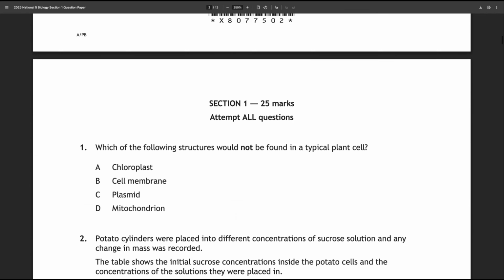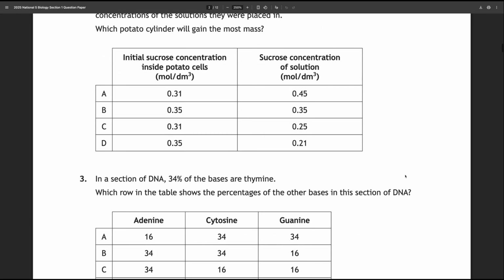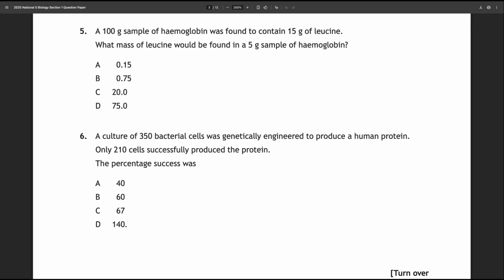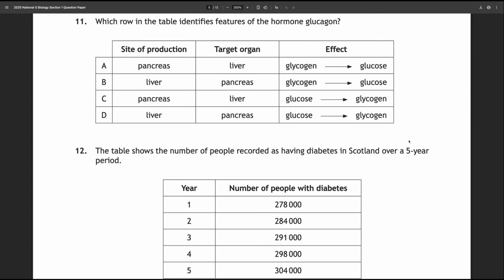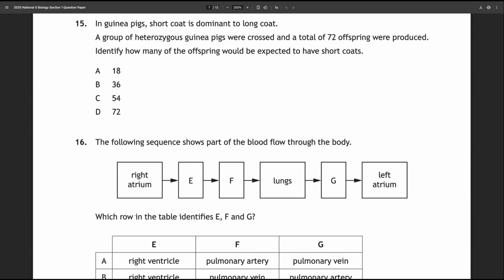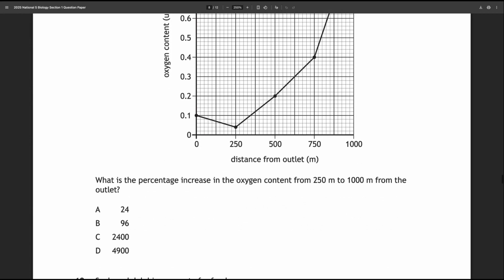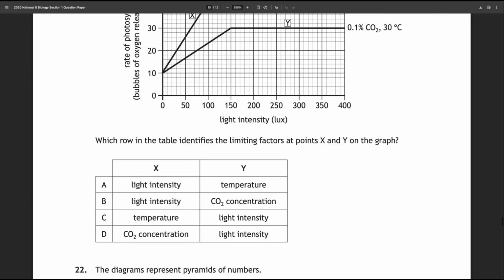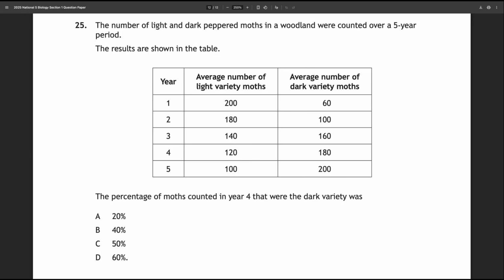National 5 Biology: 2025 paper 1 ANSWERS and EXPLANATIONS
A run through of paper 1 of the SQA 2025 National 5 Biology Exam Paper with Mr White, a 20+ years experienced biology teacher.

Biology, Genetics, Osmosis, Enzymes, Diabetes, Heart Rate, Photosynthesis, Natural Selection, Biological Control, Evolution

Summary

This conversation covers a comprehensive review of the 2025 National Five Biology pass paper, focusing on various topics such as genetic engineering, osmosis, enzyme functions, diabetes statistics, genetics, circulatory systems, heart rate investigations, water quality, inter-species competition, photosynthesis, natural selection, biological control, and evolutionary changes in species like peppered moths. Each section provides insights into the principles of biology and practical applications in understanding living organisms.

Takeaways

Genetic engineering can lead to varying success rates in cultures.
Osmosis is crucial for understanding water movement in cells.
Enzymes play a significant role in biological processes.
Diabetes statistics can help predict future trends.
Genetics determines inheritance patterns in organisms.
The circulatory system is essential for transporting blood.
Exercise impacts heart rate and overall health.
Water quality is vital for ecosystem health.
Inter-species competition affects food availability.
Photosynthesis is influenced by limiting factors.

Chapters

00:00 Introduction to the National Five Biology Pass Paper
02:32 Understanding Osmosis in Potato Cylinders
03:13 Understanding Osmosis and Concentration Gradients
05:11 DNA Base Pairing and Complementarity
07:49 Enzyme Activity and pH Changes
08:16 Calculating Proportions in Hemoglobin Samples
08:36 Understanding Genetic Engineering and Success Rates
10:55 Fermentation in Animal Cells vs. Plant Cells
13:58 Investigating Variables in Scientific Experiments
16:23 Mitosis and Cell Division
19:05 Hormonal Functions and Blood Sugar Regulation
21:49 Predicting Trends in Diabetes Statistics
24:23 Egg Production and Survival Rates in Organisms
27:07 Fetal Growth and Development
29:43 Genetics and Inheritance Patterns
30:35 Circulatory System and Blood Flow